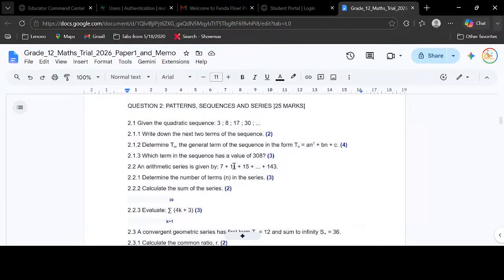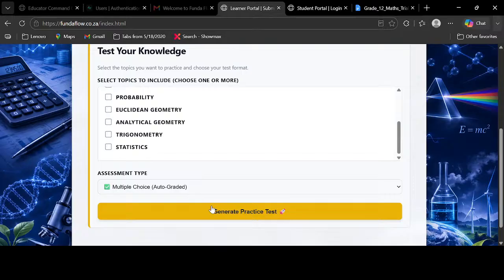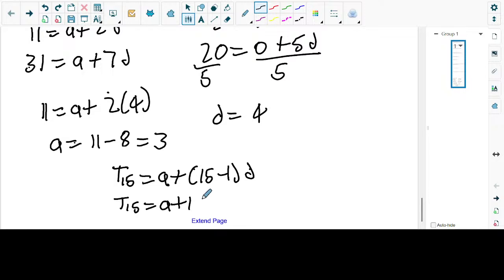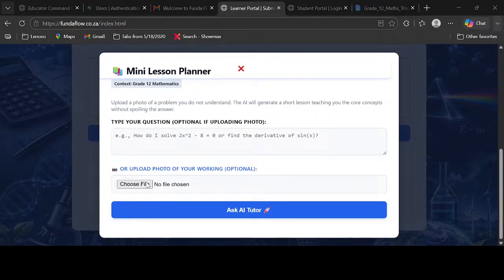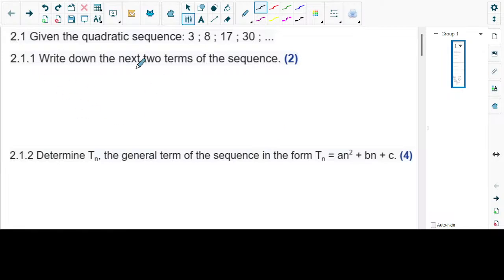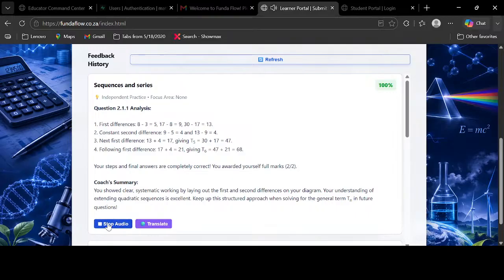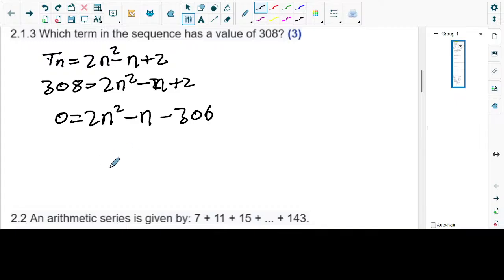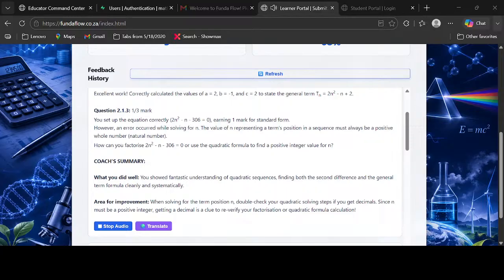Mastering Patterns & Series: Quadratic, Sigma & Infinity! Grade12♾️🎶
Welcome to another live session on The Daily Dose of Mathematics! 🚀 Today, we are dominating Paper 1 by tearing through a full 25-mark question on Patterns, Sequences, and Series.If you freeze up when you see Sigma notation ($\Sigma$) or struggle to prove why a series converges, you need to be in this stream! We will be breaking down the exact steps to find the general term $T_n = an^2 + bn + c$ and unpacking the conditions for $S_\infty$. Plus, we are dropping a brand new Amapiano beat mixed with isiZulu and Sepedi cues to help you permanently memorize your arithmetic and geometric formulas.📚 What we are solving today:Finding terms and the general formula for a quadratic sequence.Calculating the sum of an arithmetic series and expanding $\sum_{k=1}^{20} (4k + 3)$.Calculating the common ratio $r$ for a convergent geometric series and explaining convergence rules.Get your pens and calculators ready. Drop your answers in the live chat as we work through it together! 👇Mathematics